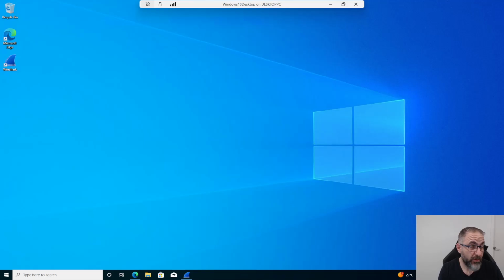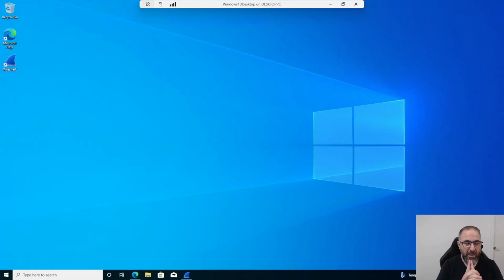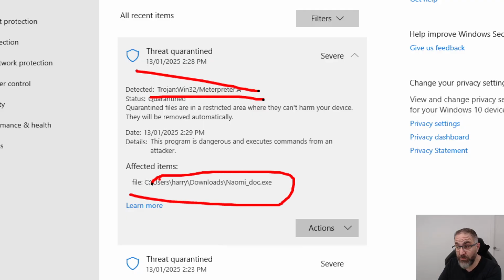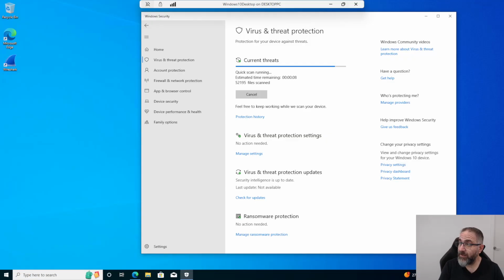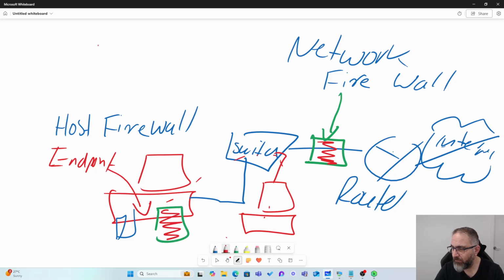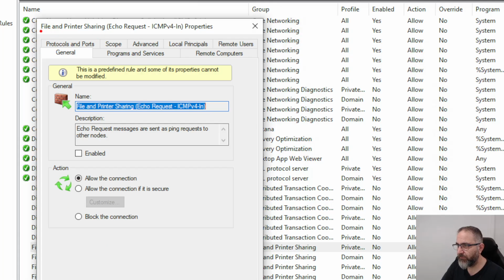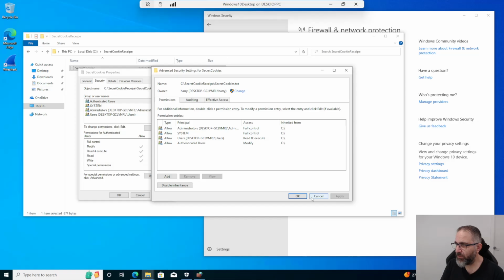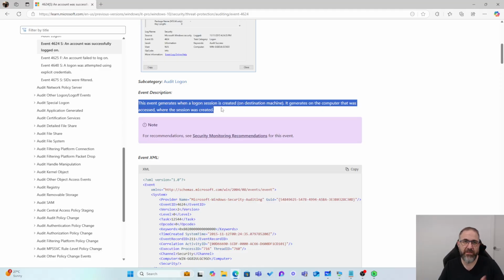Introduction to Endpoint Security | Protecting Devices on the Network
In this video, we explore endpoint security, a key part of network defense. You’ll learn what endpoints are, why they’re vulnerable, and the basic measures used to secure them — including antivirus, firewalls, patching, and monitoring. This is a beginner-friendly overview for students and anyone starting out in cybersecurity.